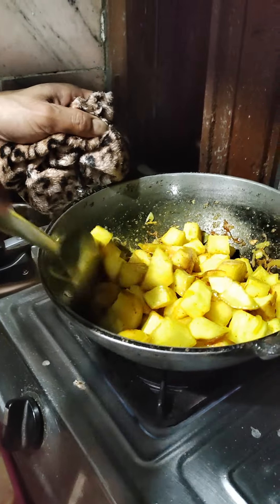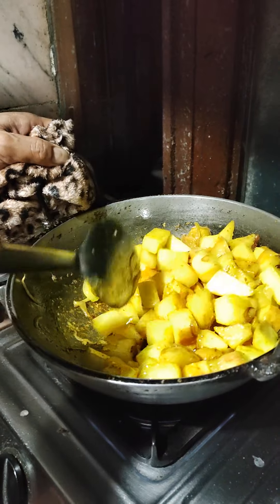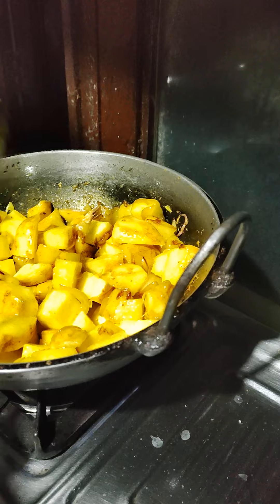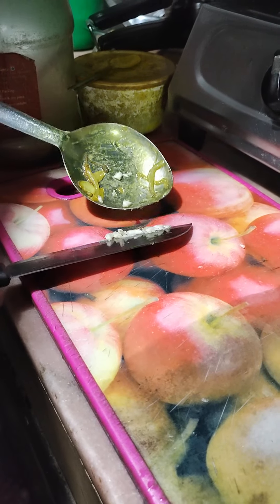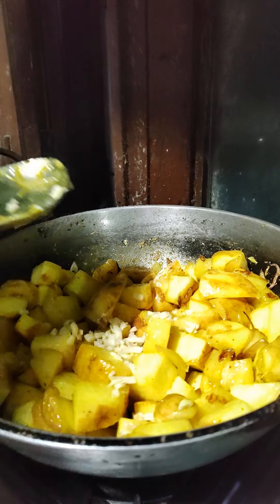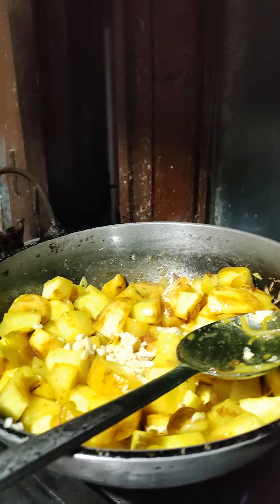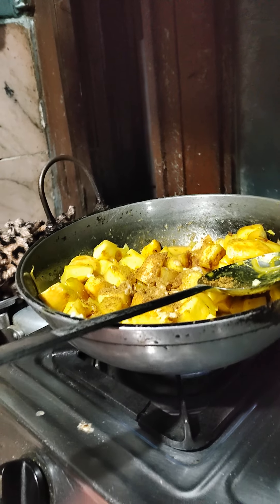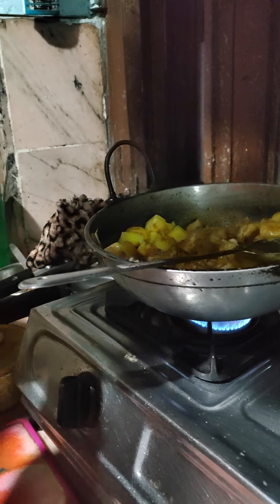ईश कुसको जरा को तरकारी पकाउदै